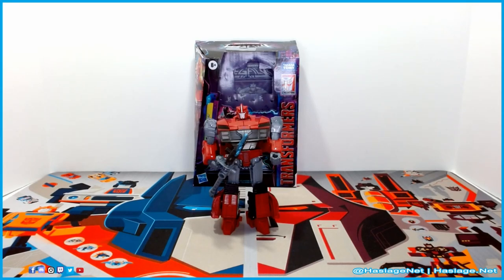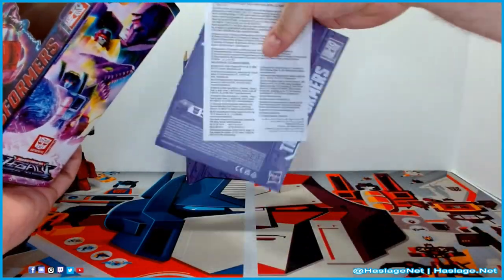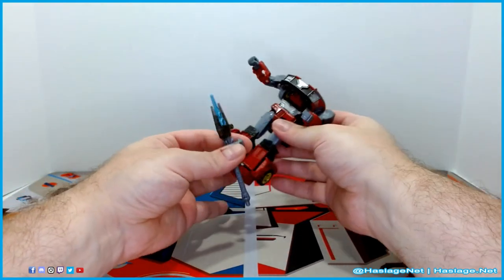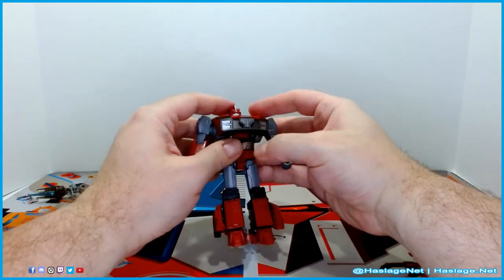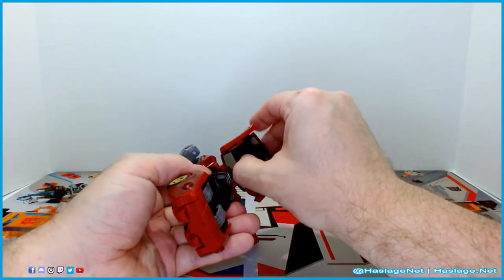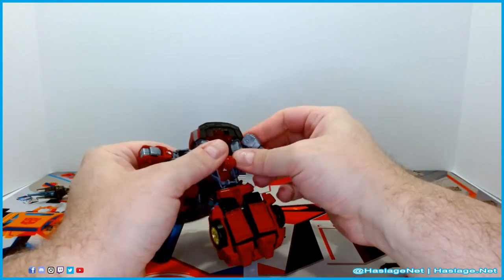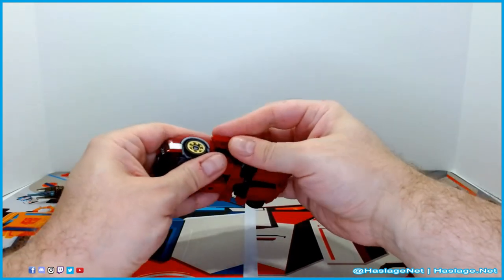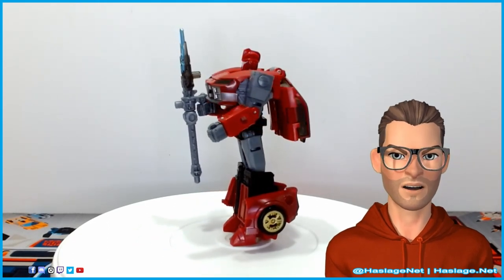The Slickest Model! Transformers: Legacy Prime Universe Knock-Out | HNE Toys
On Friday, December 2, 2022 at 6 PM ET, we are checking out Transformers: Legacy Prime Universe KnockOut. Originally a Decepticon medic, Knock-Out switched sides when he realized that the Autobots would appreciate him more. Egotistical, perhaps not to the same level as Tracks, Knock-Out admired Earth ground vehicle modes, something that the Autobots primarily utilize.

Have you missed a video in the HNE Toys video series?